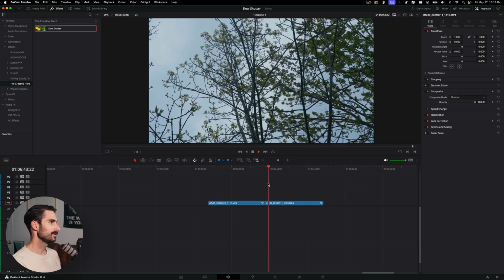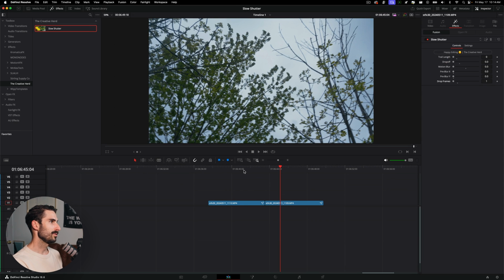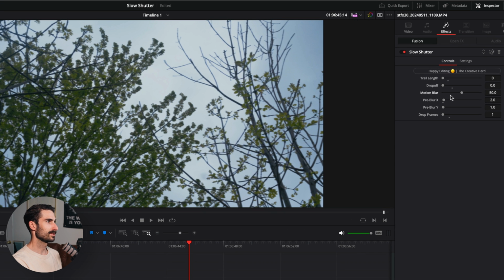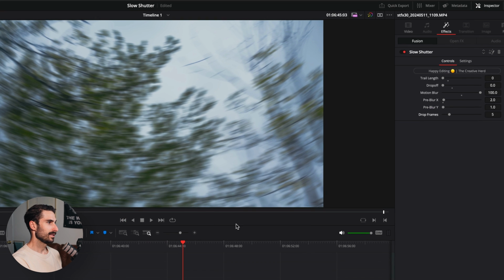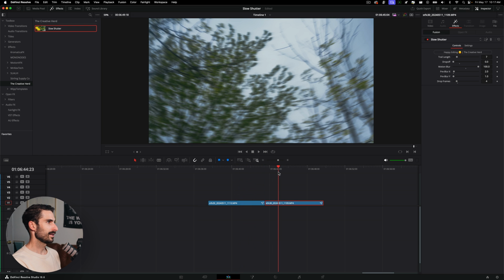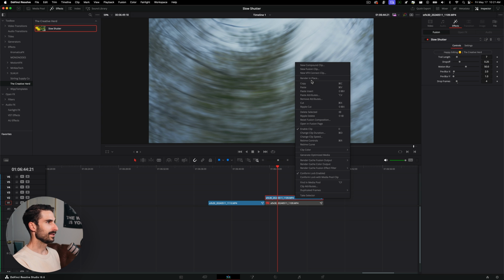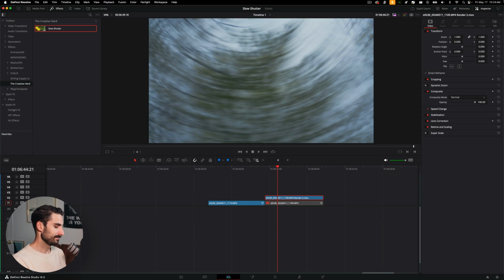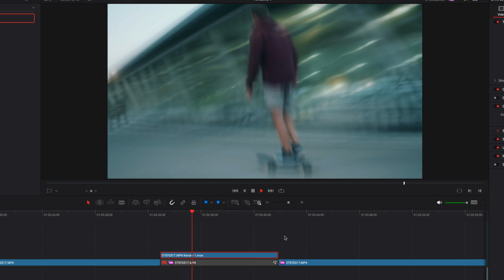Slow Shutter Effect in Davinci Resolve